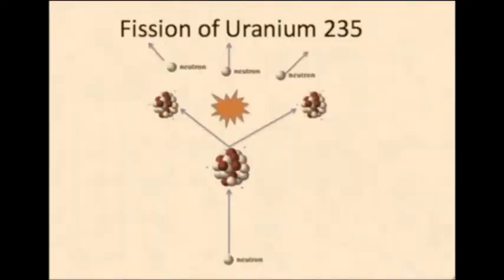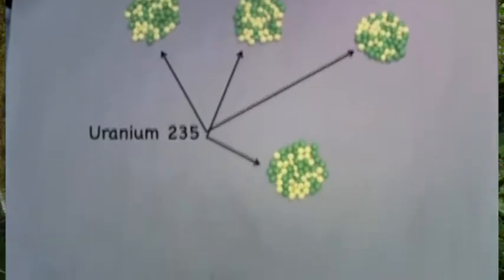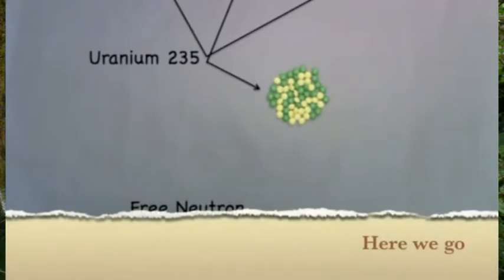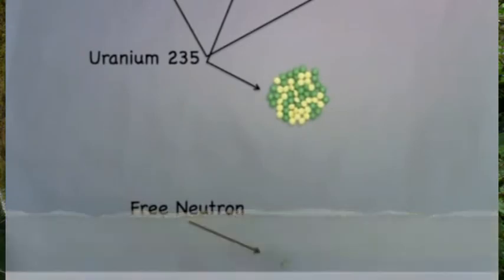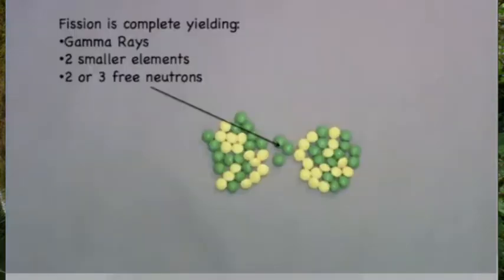Nuclear Chain Reaction.mpg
How nuclear reactions work and why they are so unstoppable